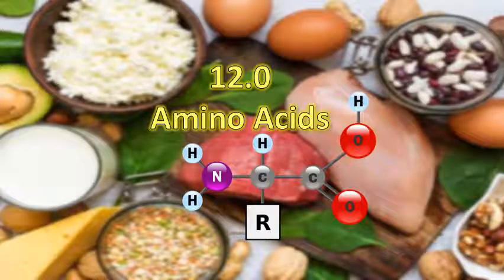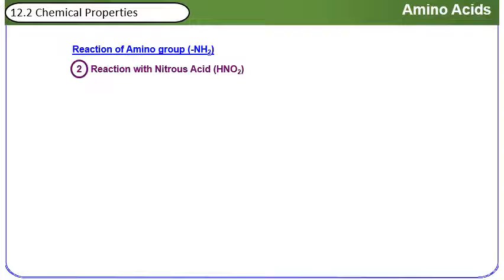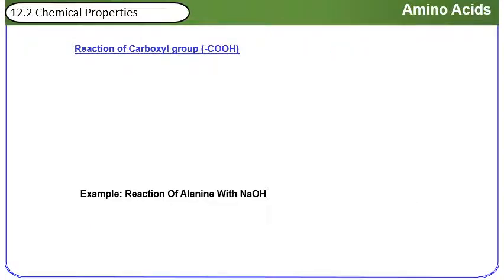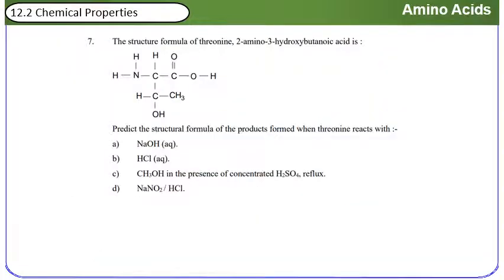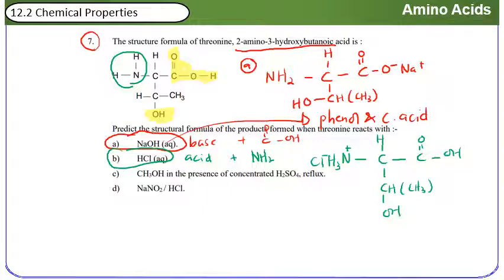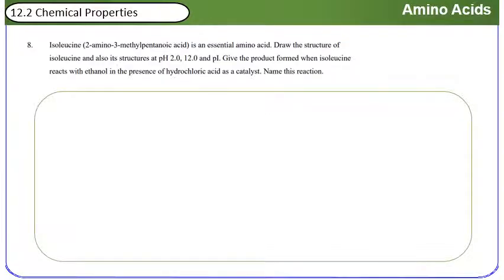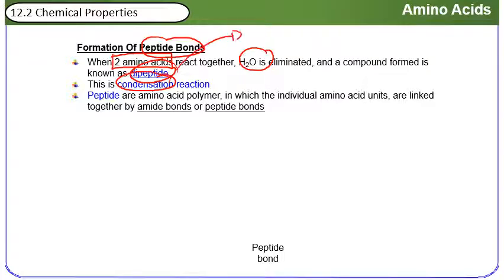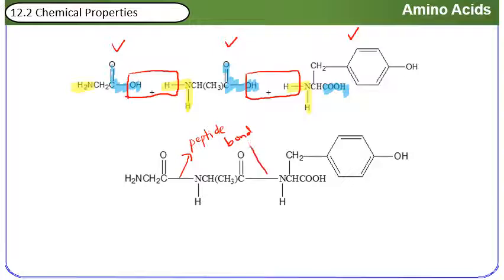63 amino acid (chemical properties)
In this video, you learned about chemical properties of amino acid (4 reactions) and formation of peptide bond.